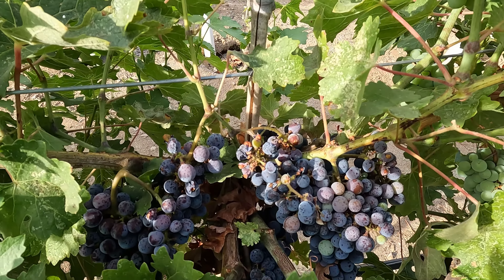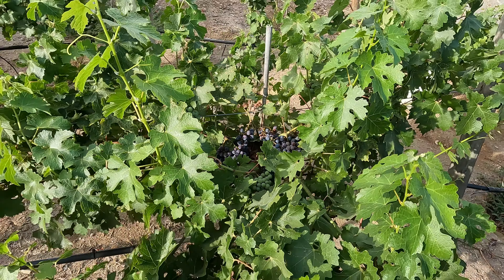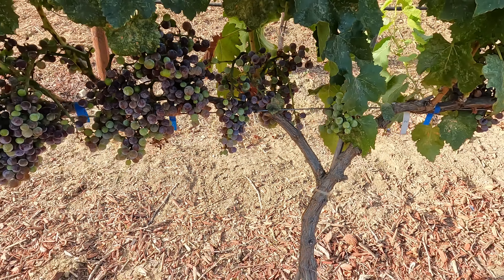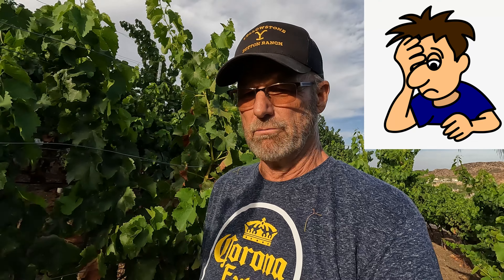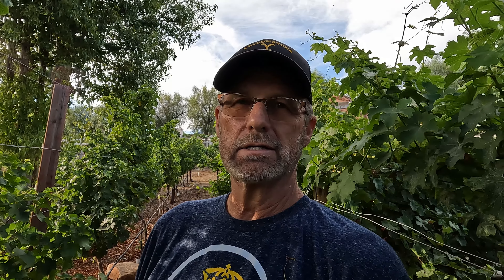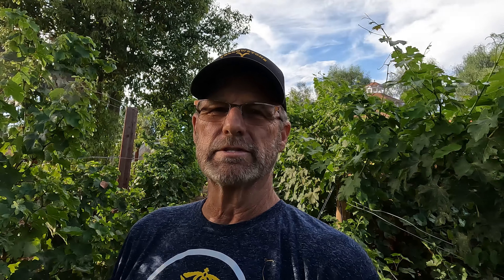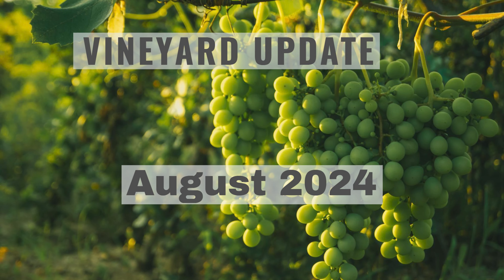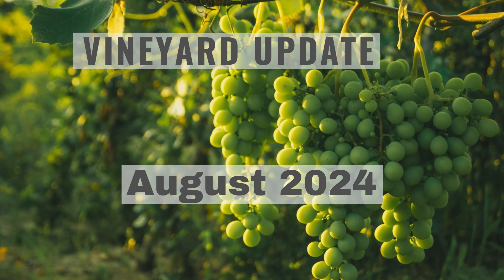Backyard Vineyard - August 2024 - / SHATTER / MISSION Grape Vines & Pests - Year 3 EP 6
🟢 Thank you for joining us here at our Backyard Vineyard Project as we build the “Gavilan Hills Vineyard” here @ Paradise Ranch.

🟢 Please also follow our conversation on Facebook & Instagram: “Gavilan Hills Vineyard”

🟢 Welcome We have a complete Monthly Task List on our web site you can view and reference. Vineyard Calendar (gavilanhillsvineyard.com)

Chapter 20 – Vineyard Update August 2024

🔸Welcome

🔸Background
o Coming out of year 2 going into year 3 of growth
o Socal Very dry, warmer climate

🔸Spraying Routine
o Veraison is upon us and I am told to slow down on spraying upto 2-4 weeks before harvest.

🔸Water Schedule
o Keep an eye on your vines. In heat vines will let you know when they need more water.

🔸Mission Grapes
o We were privledged to have the opportunity to prune some 125 year old Mission Grape Vines in Temecula. We were then gived the chance to keep some of the clipping to propogate the vines for our Vineyard.

🔸Shoot Thinning for the 3rd year.
o Shoot thinning for the 3rd year. We are restricting the growth to help the vines develop strong root systems, trunks and cordons.

🔸Pest Management
o Mealy Bugs, Leaf Hoppers, Horned Worms and GLS
o I are required to start now keeping these pests at bay. We will be spraying each vine every month starting in January
o Neem Oil - Amazon.com : Neem Bliss - Pure Organic Neem Oil Spray for Plants, 100% Cold Pressed - OMRI Listed - All-Natural Concentrate Leaf Polish (32 Fl Oz) : Patio, Lawn & Garden
o Thuricide - Amazon.com: Southern Ag Thuricide BT Caterpillar Control, 16oz - Pint : Patio, Lawn & Garden

🔸SHATTER DAMAGE / WHAT IS SHATTER
o Known as “coulure” in French, the main cause of shatter is the climate—if it's too cloudy or cold or temperatures are too high, flowers on the grape vine will remain closed and therefore can't be pollinated. Un-pollinated flowers don't turn into grapes.
o Shatter can happen to any grape, but some varieties of grapes are more at risk, such as Merlot and Grenache.

🎖 SUPPORT OUR MILITARY RED Fridays: In 2005, military supporters across America started wearing RED on Fridays to show support for the service members who protect our freedoms and way of life worldwide. More specifically, it is for service members deployed as RED stands for "Remember Everyone Deployed."

We are not experts. Please do your own research and make your own decisions.